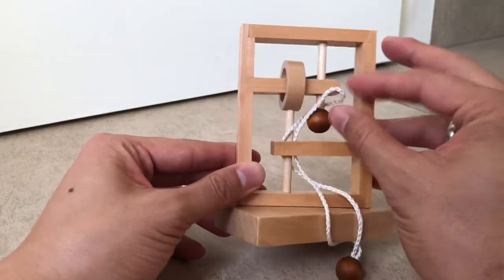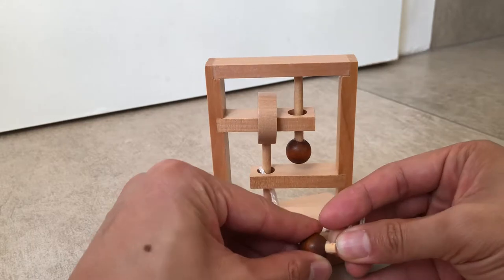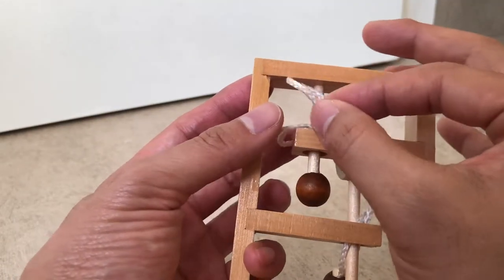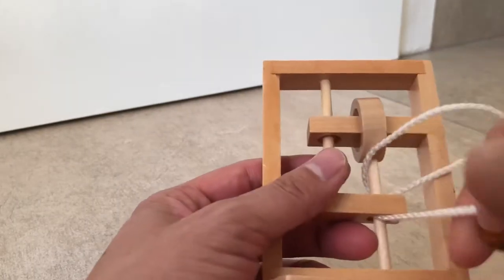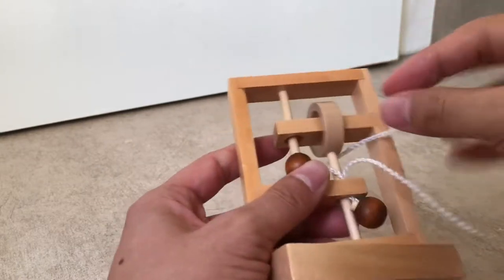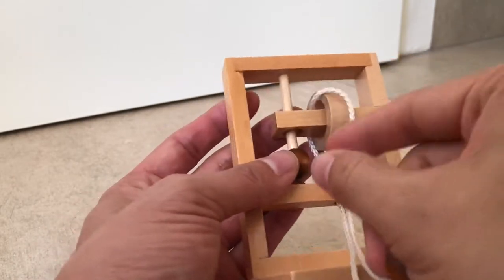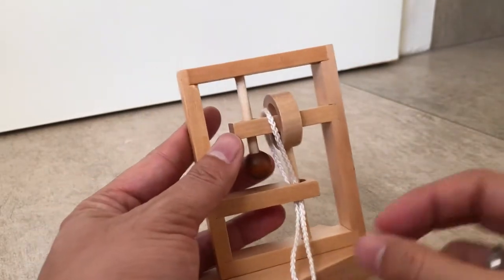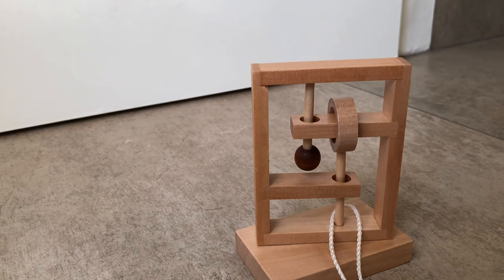Cutebokchoi’s Puzzles: World’s Hardest wooden puzzle?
This could be one of the world’s hardest wooden puzzle. The aim is to get the looped string with wooden knob out. Spoiler alert.